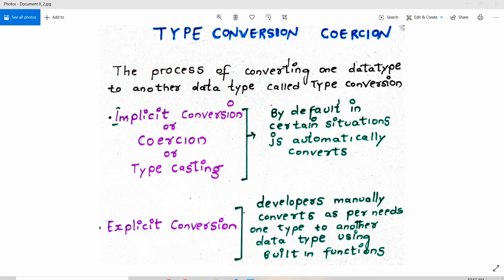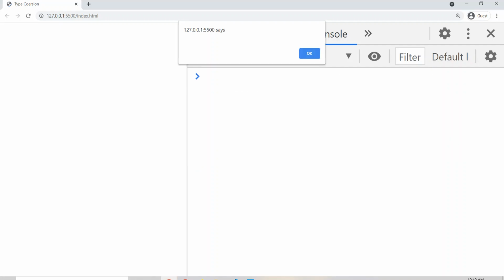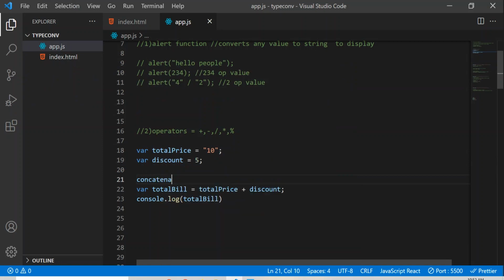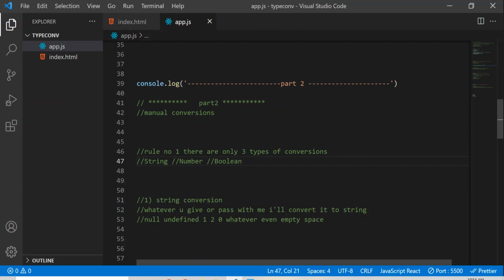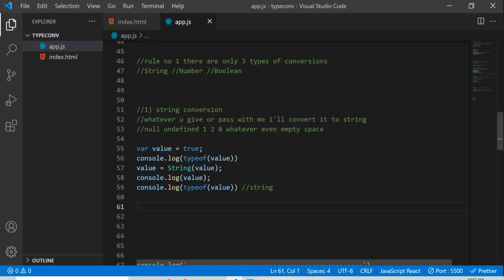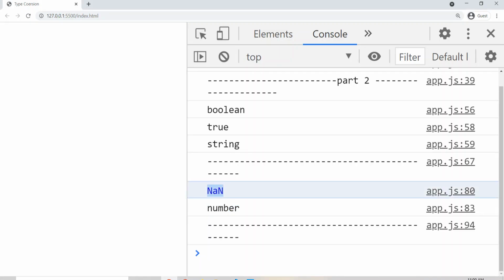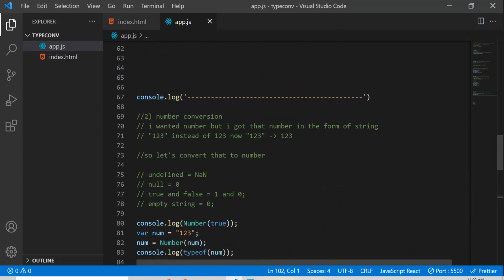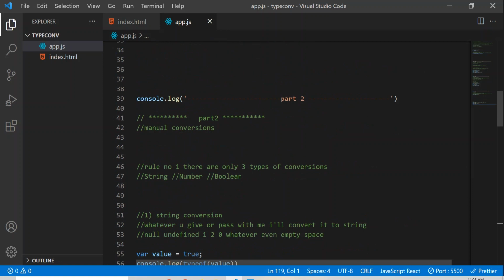Javascript tutorials for beginners | Type Conversion in javascription | Coercion in javascript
hello developers, sathelli srikanth here
welcome back learn Type Conversions and Coercion in javascript
The process of converting one data type to another data type is called type conversion.
There are two types of type conversion in JavaScript.

Implicit Conversion
Explicit Conversion

JavaScript Implicit Conversion
In certain situations, JavaScript automatically converts one data type to another (to the right type).
This is known as implicit conversion.
Coercion in javascript is another name for implicit conversion

You can also convert one data type to another as per your needs.
The type conversion that you do manually is known as explicit type conversion.

In JavaScript, explicit type conversions are done using built-in methods.
They are Number() Boolean() String()